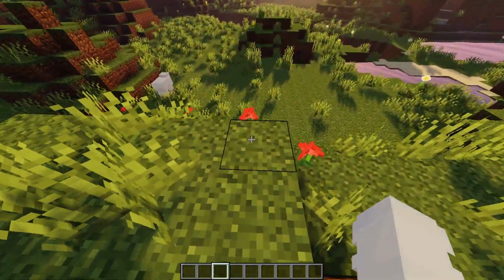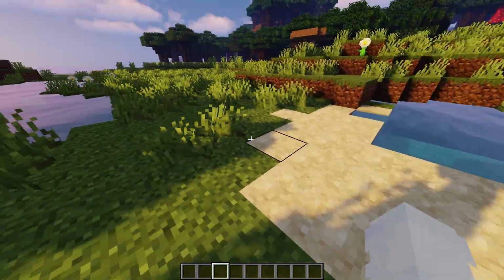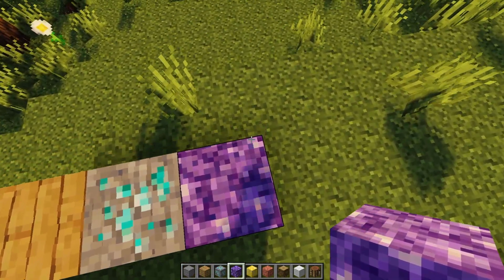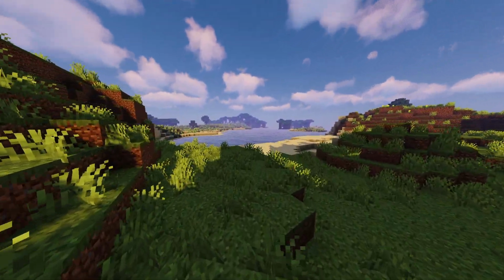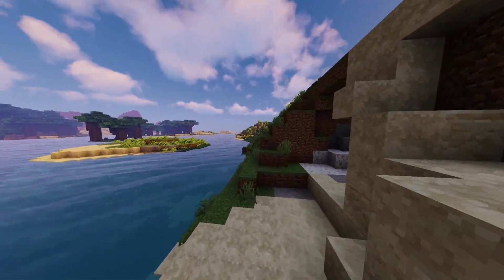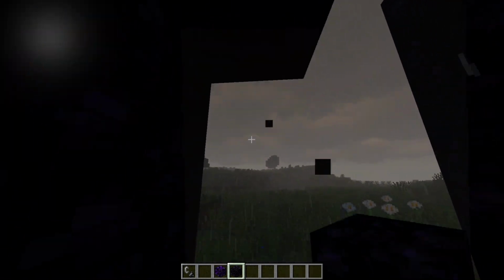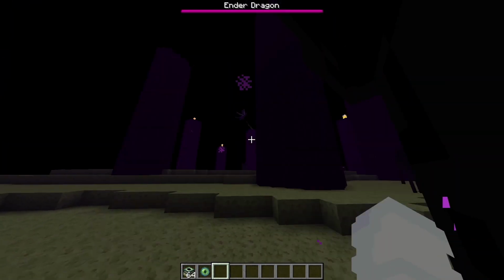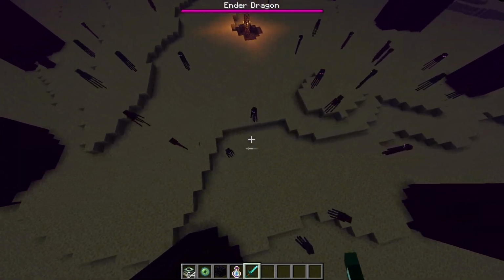How To Make Minecraft Look Amazing With a Bad PC!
Today I will show you how to make minecraft look absoulutley Stunning!

Dont Click! ⋗

Downloads!